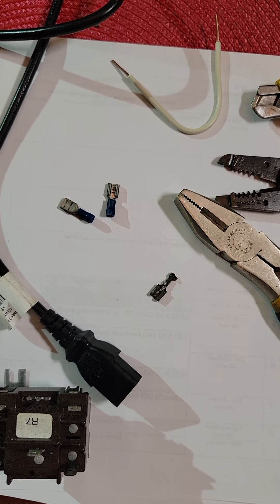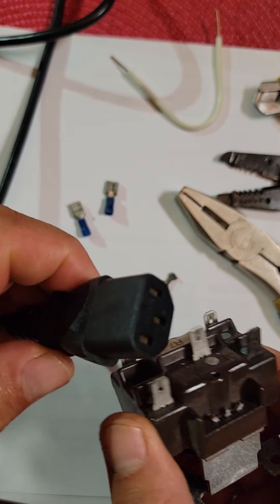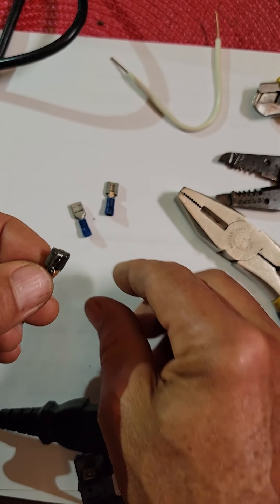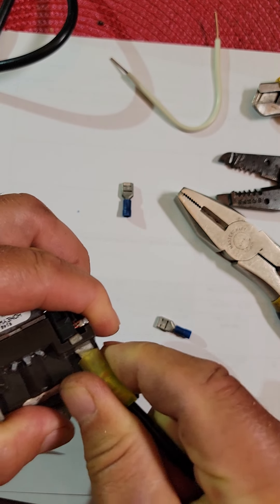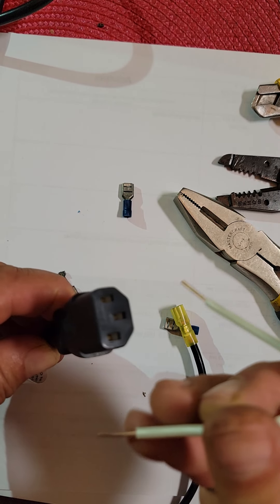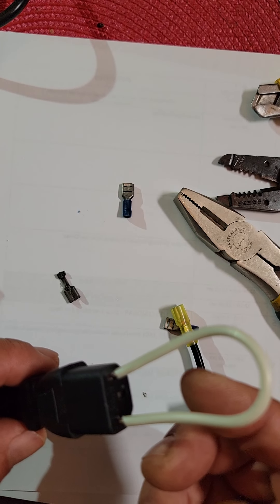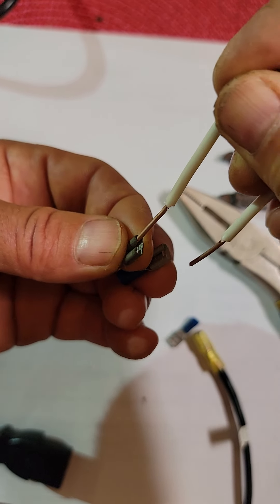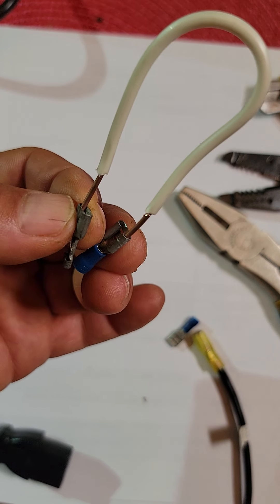VW Vanagon jumper wire on ignition switch explanation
the overview of how to jump the positive power lead across the ignition switch on a VW Vanagon Campermobile. Just a note that is only illustrative and not the actual harness and key switch but just explains how the male and female terminals work. Unfortunately, I do not have the actual harness and key switch for you to see.